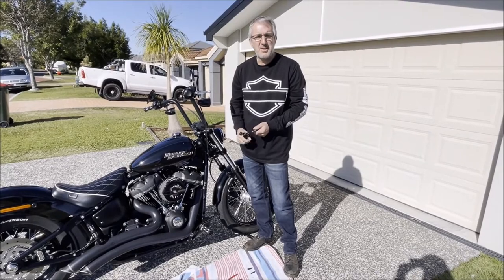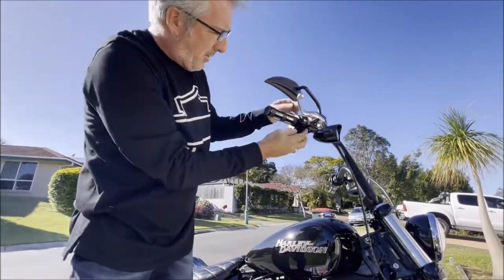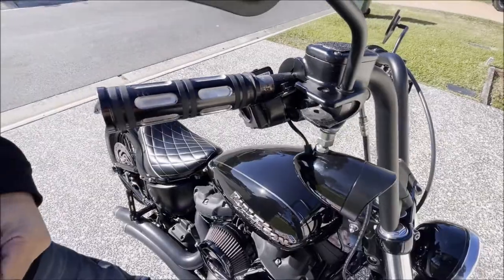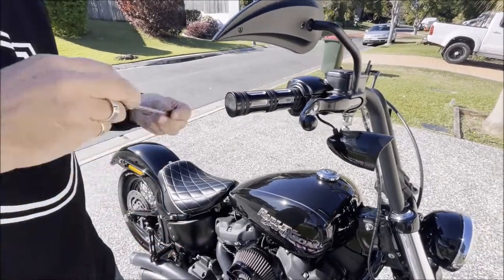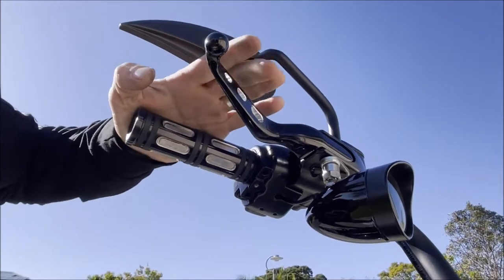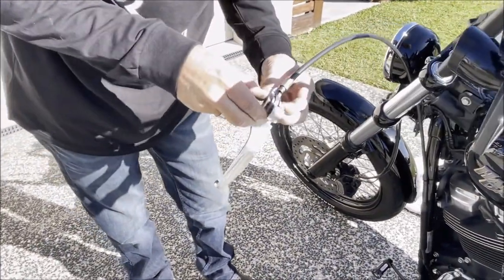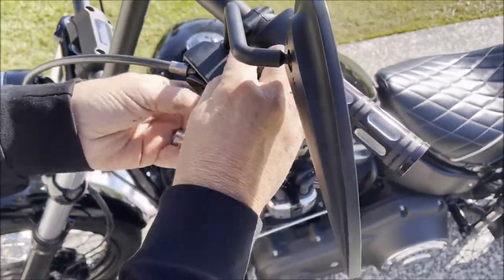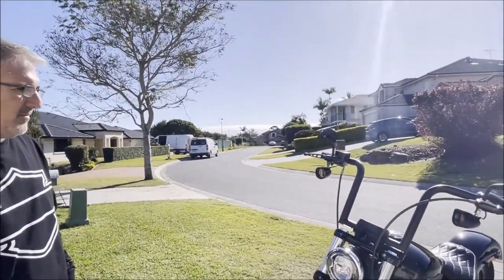HOW TO FIT BRAKE AND CLUTCH LEVERS..HARLEY STREET BOB…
Fitting some new clutch and brake levers to my 2018 street bob